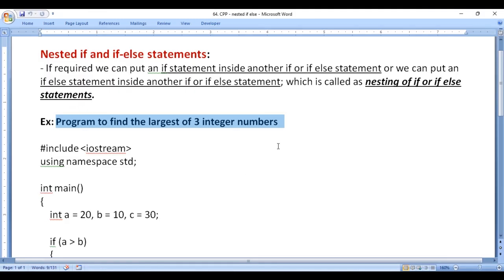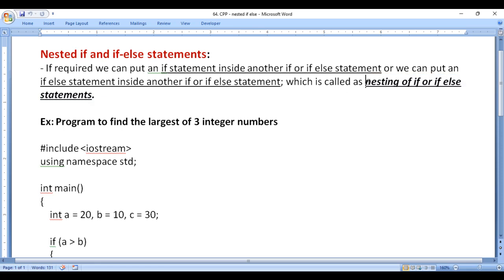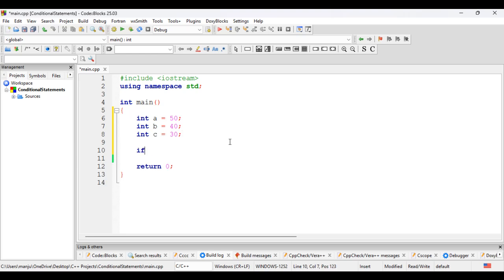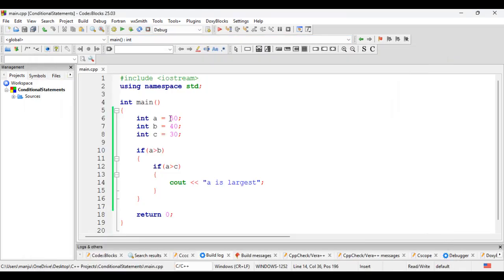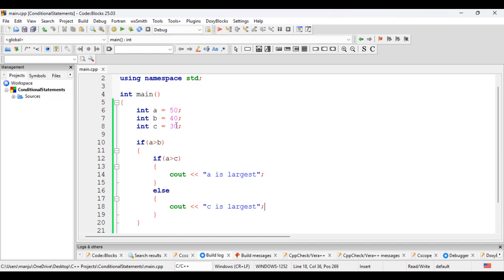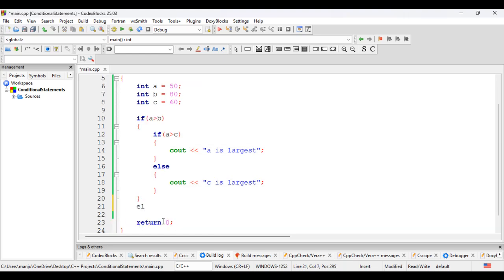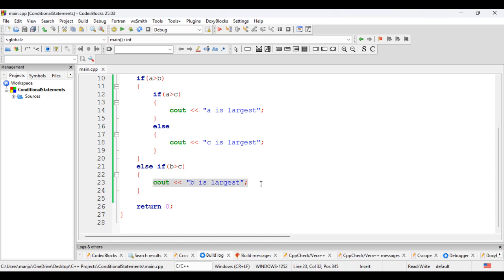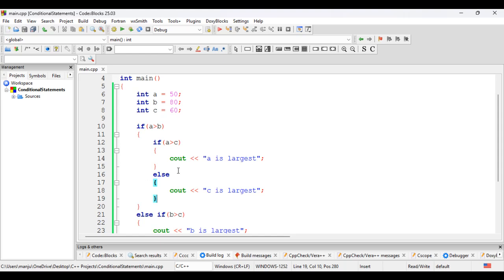Nested if else in C++ - C++ Tutorial 45 🚀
► Program to find largest of 3 numbers in C++